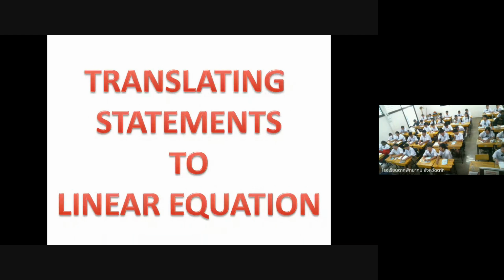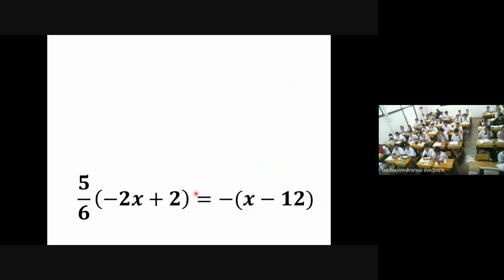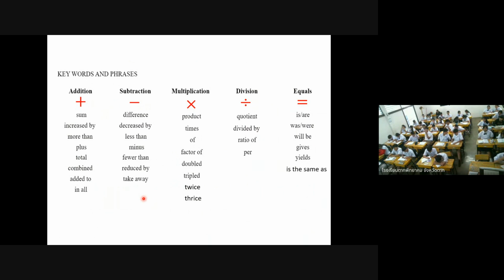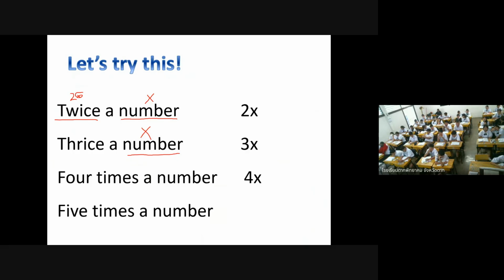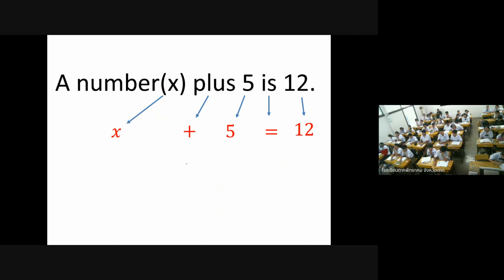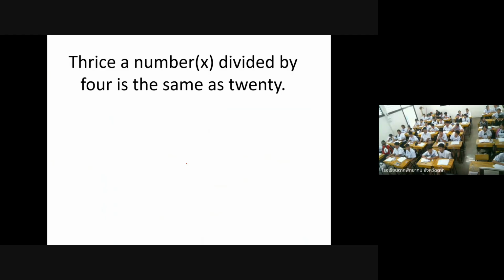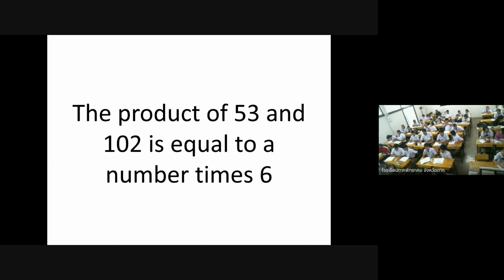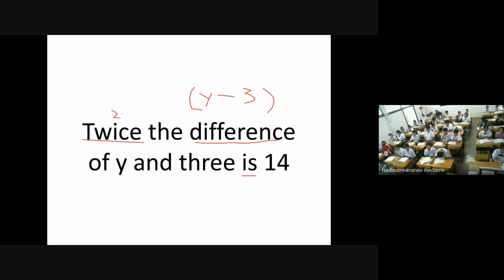วิชาคณิตศาสตร์2025 11 10เรื่องTRANSLATING STTATEMENTS TOLINEAR EQUATION